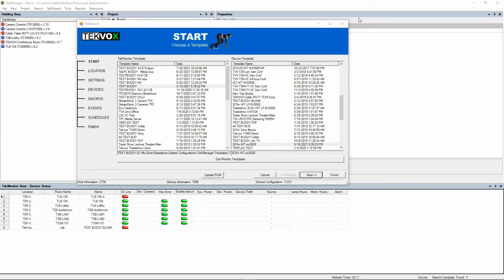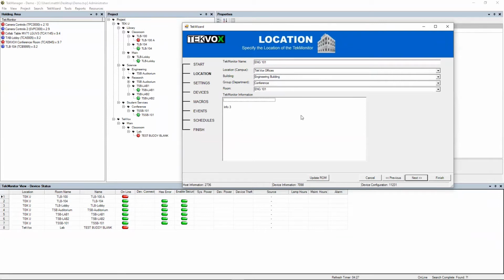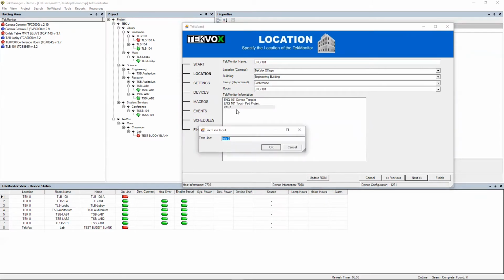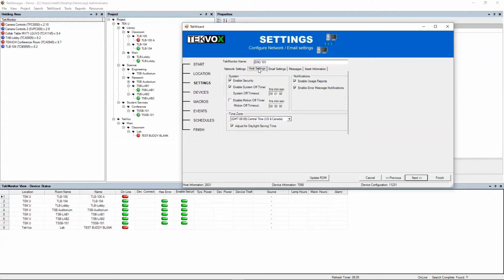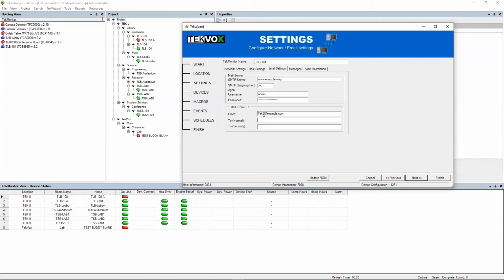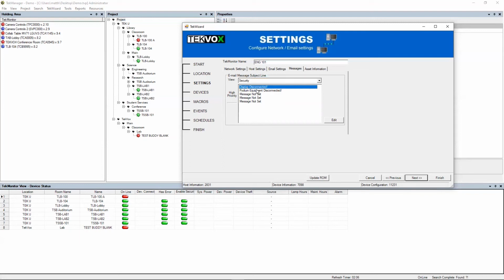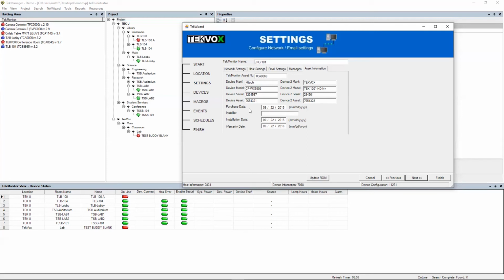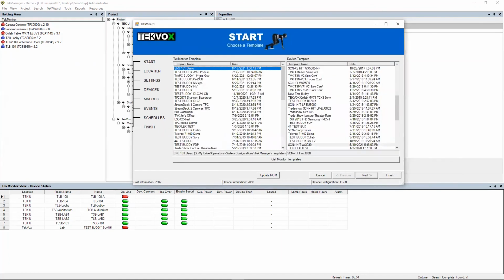TekWizard Part 1 - Monitor Templates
In this video, we discuss Monitor Templates in TekWizard (a sub-program of TekManager).

You can download TekManager (Login required to view and download)

Timestamps:

00:00 - Intro
00:15 - Finding a TekMonitor Template
00:40 - Location  & General Settings
04:31 - Network Settings
05:30 - Communication Settings
06:20 - Host Settings
07:42 - Email Settings
09:37 - Email Messages
11:18 - Asset Information
14:19 - Save & Finish